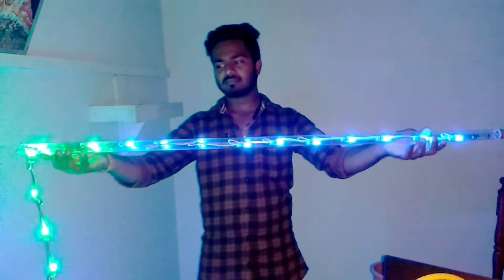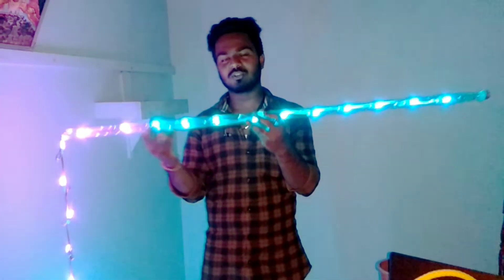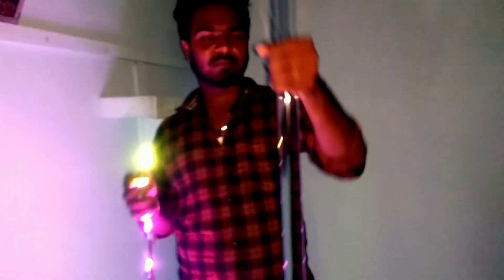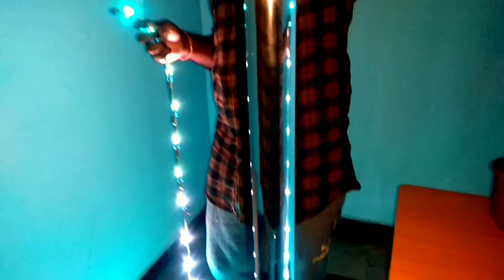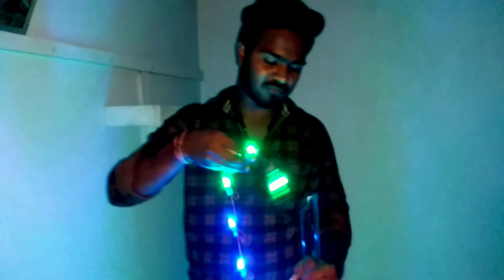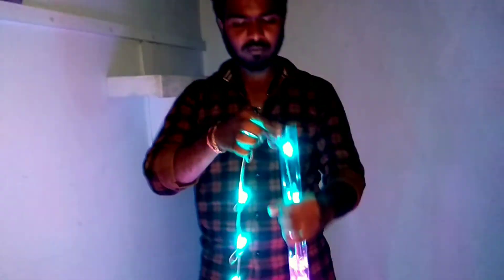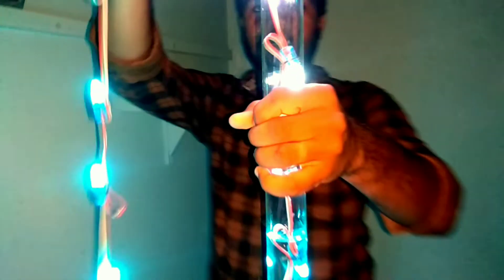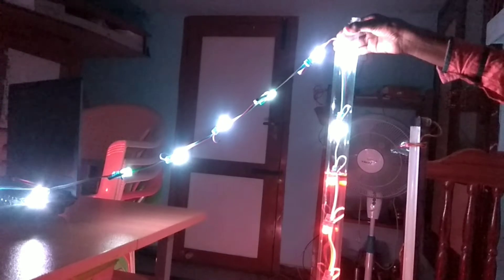PIXEL LED தண்ணி உள்ள போட்டால் வேலை செய்யுமா??? live water testing proof video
wel come
PIXEL LED தண்ணி உள்ள  போட்டால் வேலை  செய்யுமா???
live water testing proof video
 ❤ Tamil PIXEL LED RJS